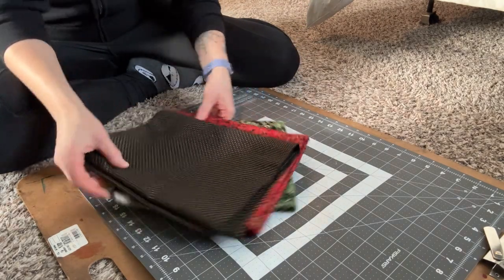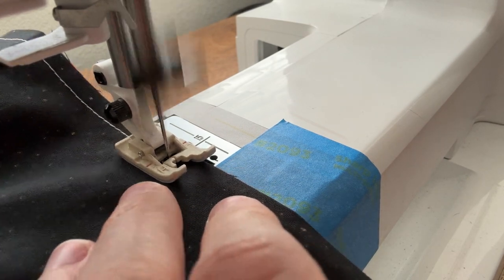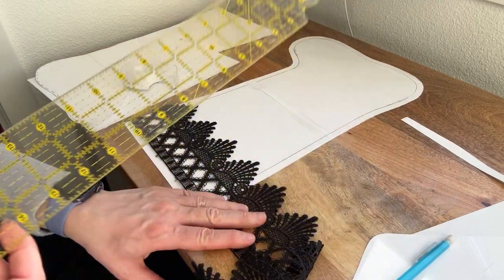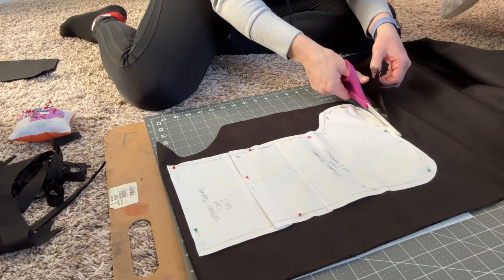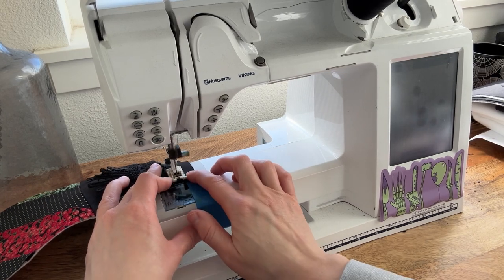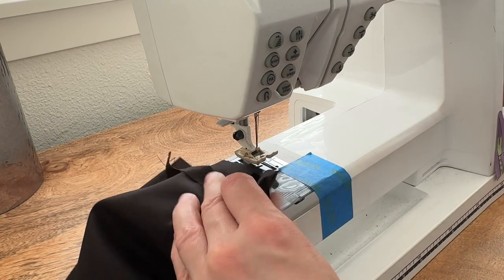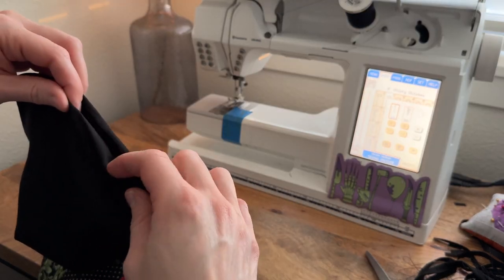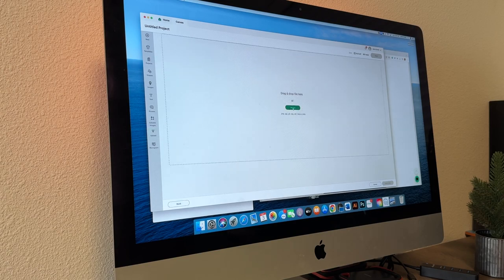Holiday Stocking DIY, FREE PATTERN!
Britni makes quilted stockings just in time for Gothmas!

Cutting instructions for items w/out a pattern:
-Quilt strips(for outside stocking): eight strips 2.5” X width of material of red AND green fabrics, fifteen strips 2.5” X width of material of black material
-Hanging loops: one strip 2.25” X width of material
*Download pattern through link above for cuff and stocking pieces.

SUPPLIES USED: (fabric quantities per single stocking)
⅔ yard of red quilting print
⅔ yard of green quilting print
1 ⅛ yards of black quilting print
⅓ yard single-sided fusible fleece
⅓ yard black Kona cotton solid
All-purpose black and white thread
¼ yard Venetian lace (3 ¾” wide)
4” X 3” of balsa wood per skull monogram tag
A scrap of Cricut Premium Textured Vinyl in black
Montana Gold spray paint in gold matte
12” of black satin ribbon to attach monogram tag (⅛” wide)

TOOLS USED:
Sewing machine - Husqvarna Viking Designer 1
Iron - Rowenta Effective Steam Iron
Wool ironing mat
Scissors- Fiskars 8" bent shears
Pins: Dritz 1-1/2" Long Pearlized Pins
Machine needles: Schmetz Universal Needles
Cricut Maker machine
Cricut weeder/scraper tools
12”X12” standard grip Cricut mat
Adobe Illustrator software
Industrial laser cutter